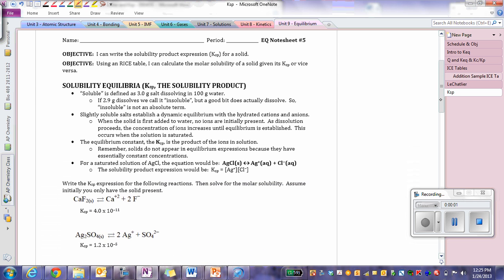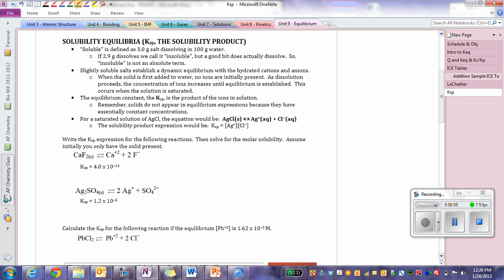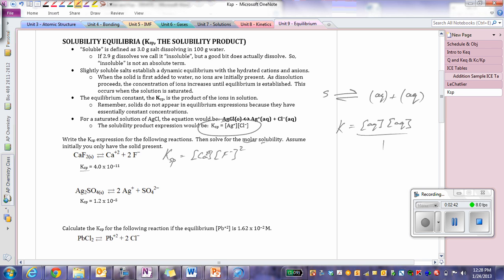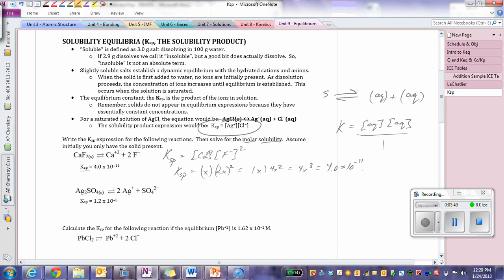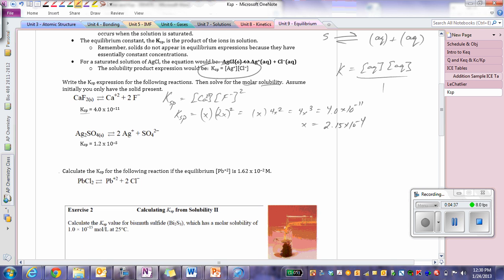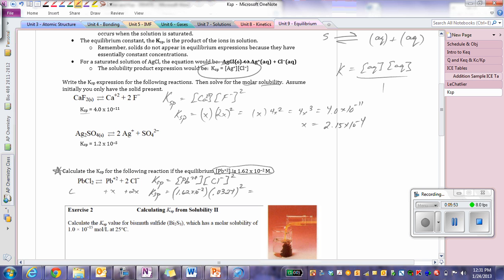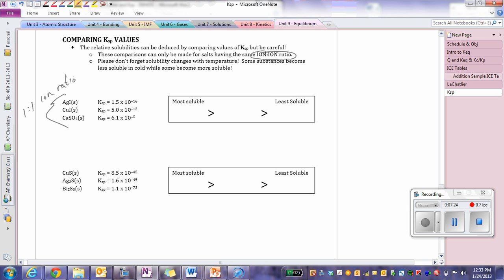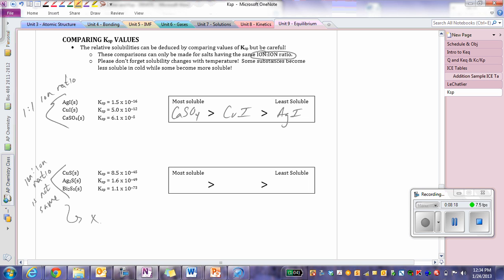Ksp - Solubility Products